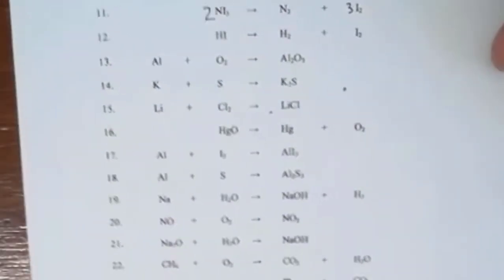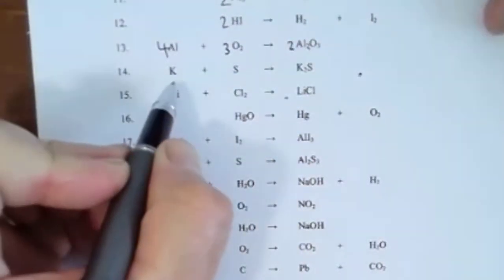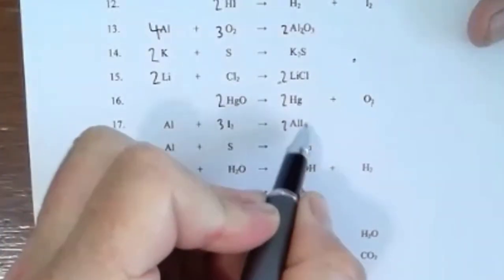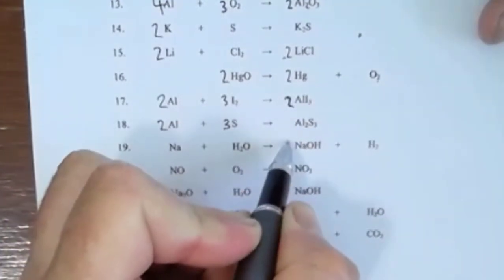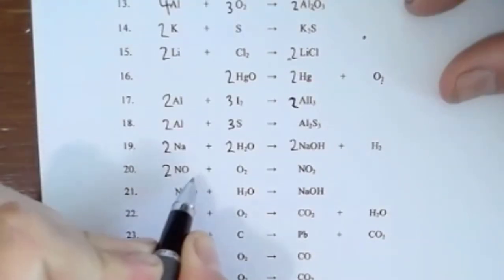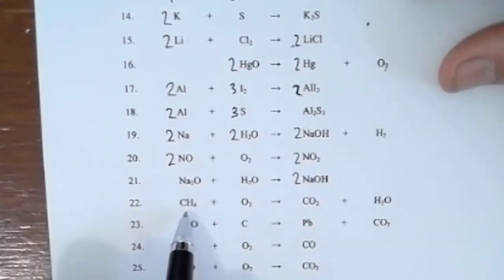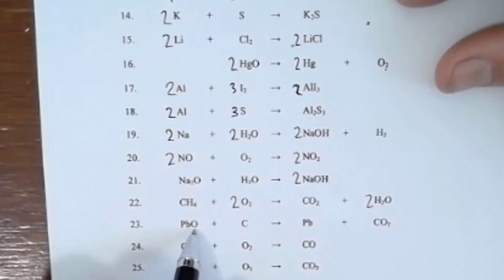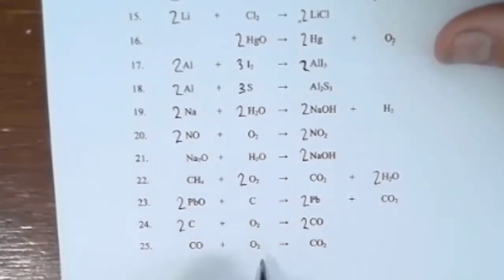Balancing chemical equations worked examples